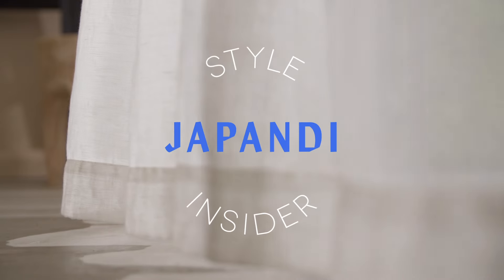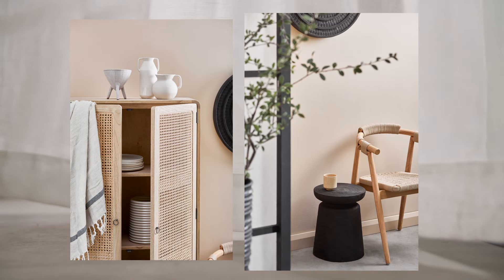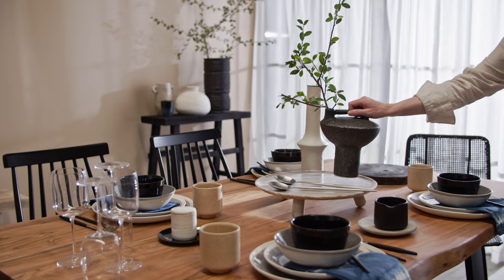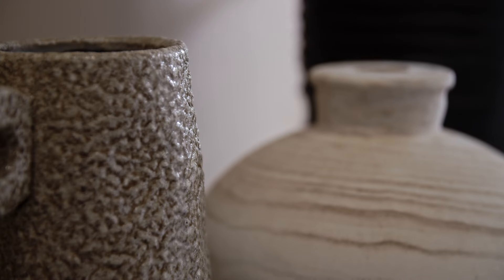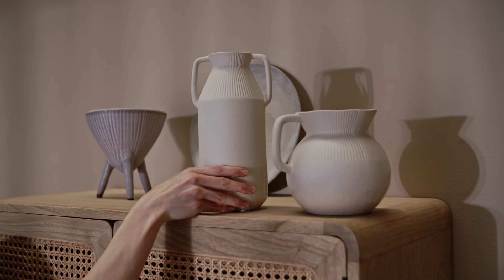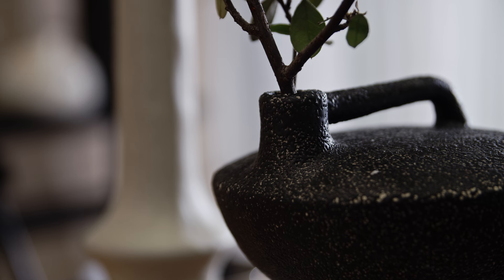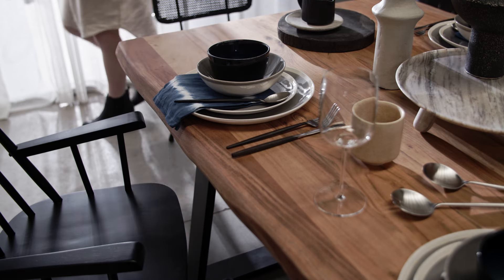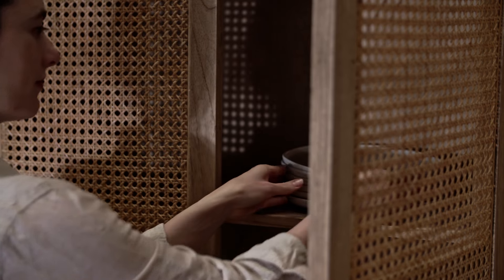Style Insider by Temple & Webster | What is Japandi?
Confused about what exactly Japandi is? We got you 😎 In our new series Style Insider, Stylist Allira talks origins, colours, shapes and textures so you can bring a little Japandi into your world. 🍵